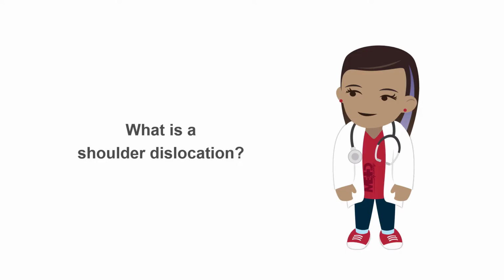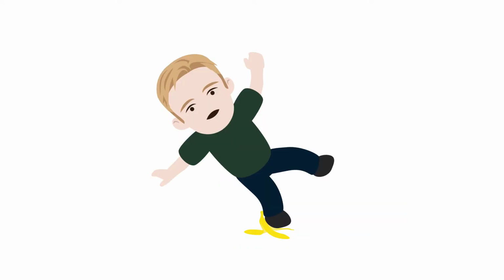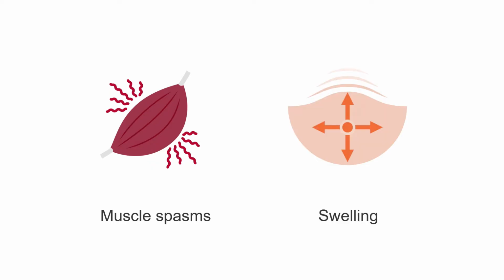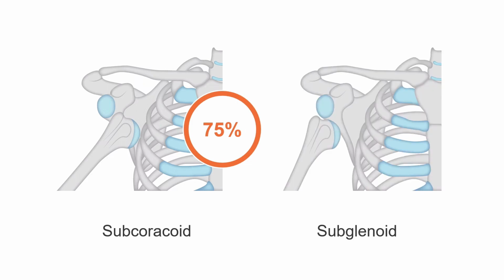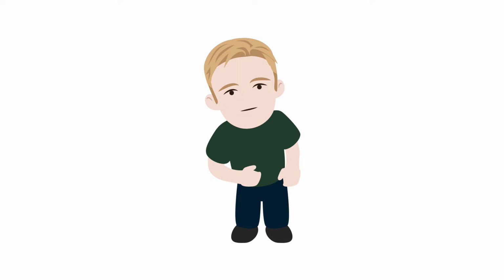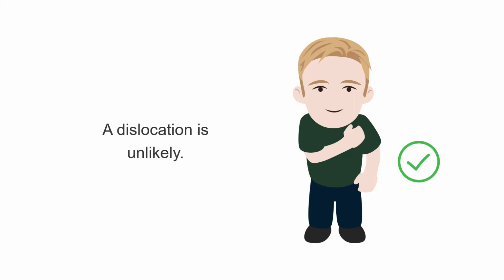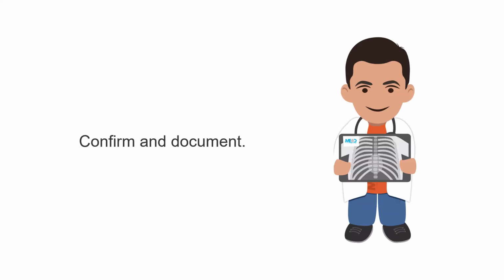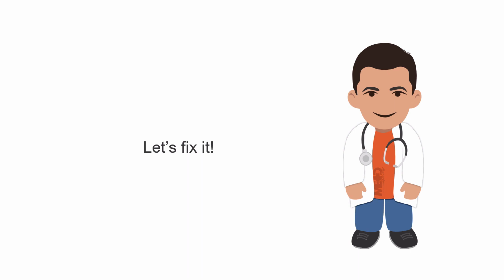Diagnosing a shoulder dislocation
In this video, taken from our Emergency Procedures Masterclass (Part 2), we review what a shoulder dislocation is, how the more common anterior dislocation happens, how to handle an accompanying nerve injury, and using an x-ray to both confirm your diagnosis and document any pre-reduction fractures.

After course completion, you will master procedures to diagnose and treat common infections, injuries, and other problems such as joint infections, dislocations, soft tissue abscesses, and priapism.